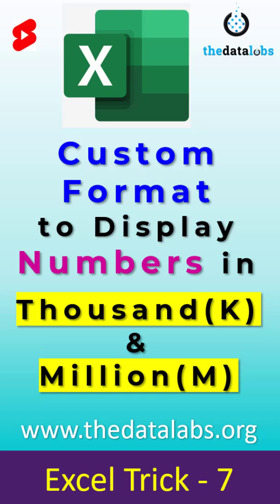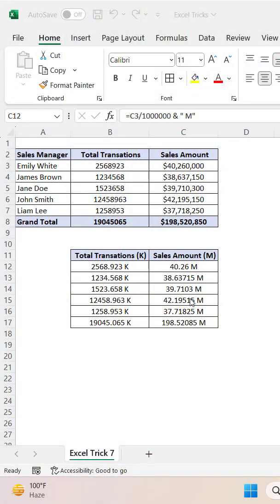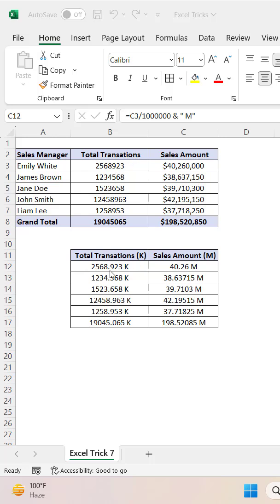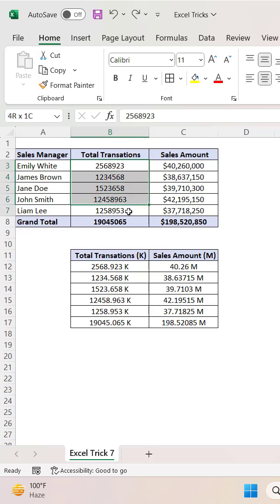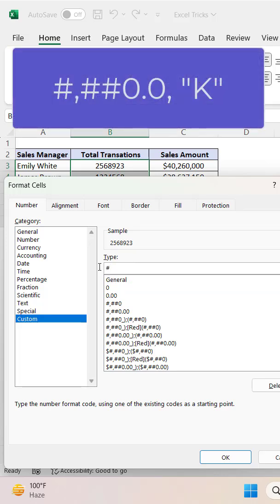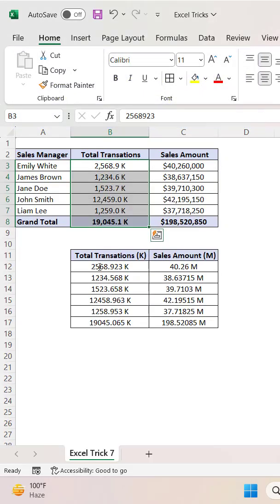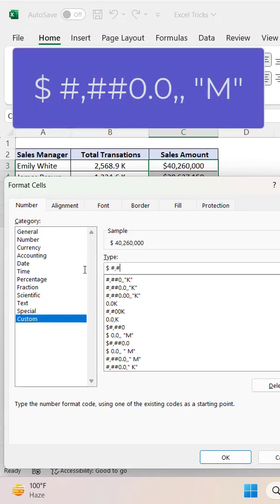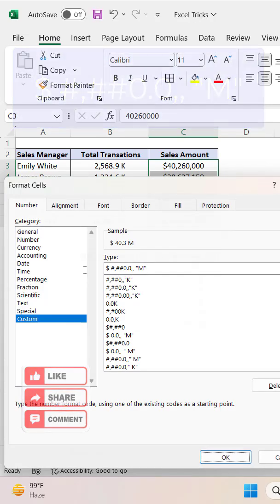Excel Trick 7 - Custom Format to Display Numbers in Thousand (K) and Million (M)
In this short tutorial, we will learn how to apply custom format to show the number in Thousand adn Million format.

Thanks!